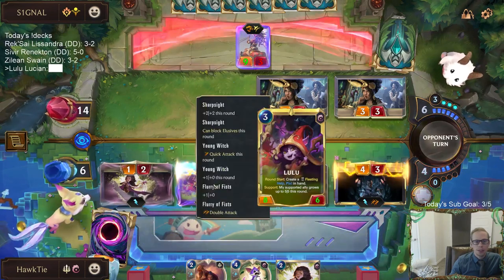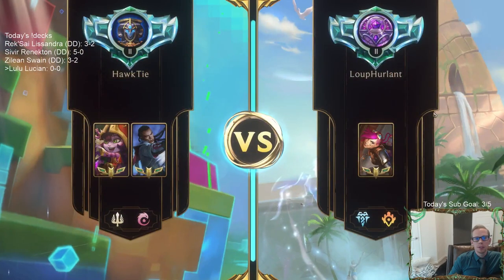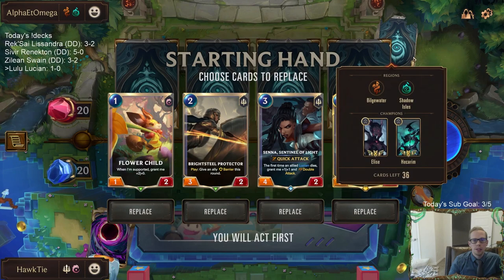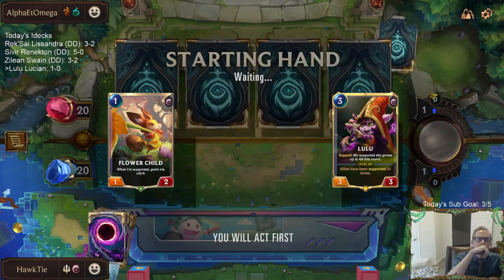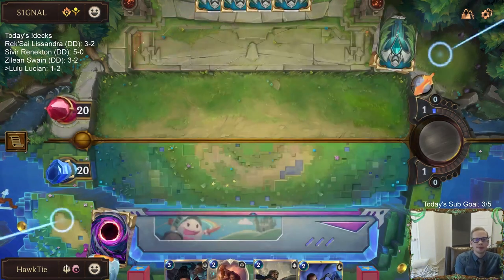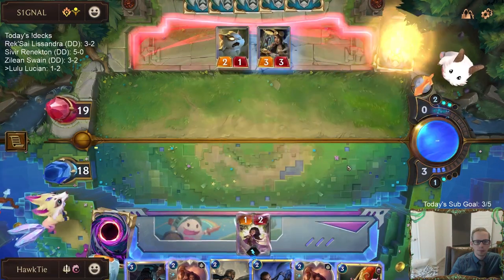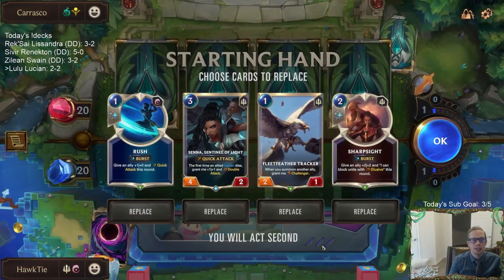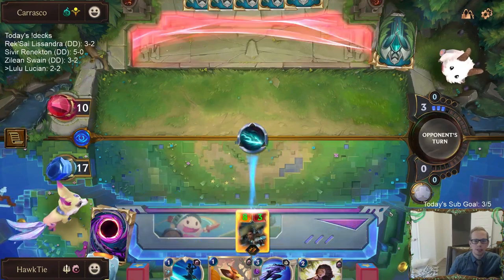Lulu Lucian: Relentless Aggro | Legends of Runeterra LoR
Legends of Runeterra Ranked deck: Lulu Lucian
Code:
CECAOAIABEKRMHJFEYVQGAYCAEBAUAQBAIGBEAIDAAHAAAIBAMBBS
Champions: Lucian, Lulu
Regions: Demacia, Ionia

Intro 0:00
Match 1 v. Poros 2:25
Match 2 v. Elise Hecarim 5:16
Match 3 v. Sivir Zed 9:41
Match 4 v. Ekko Vi 12:29
Match 5 v. Thresh Nasus 15:52
Conclusion: 20:40